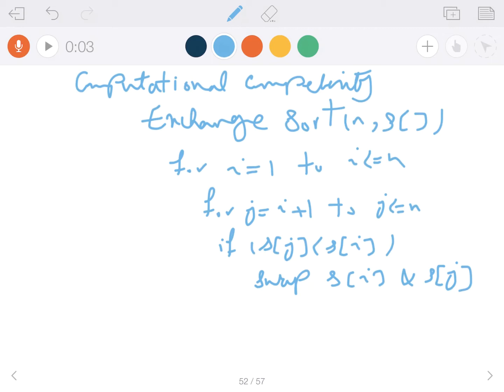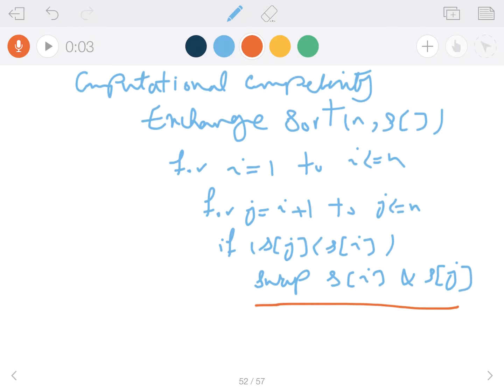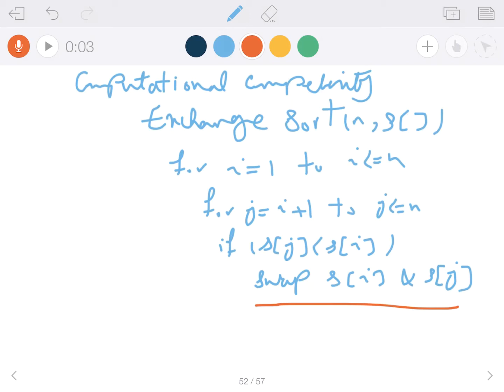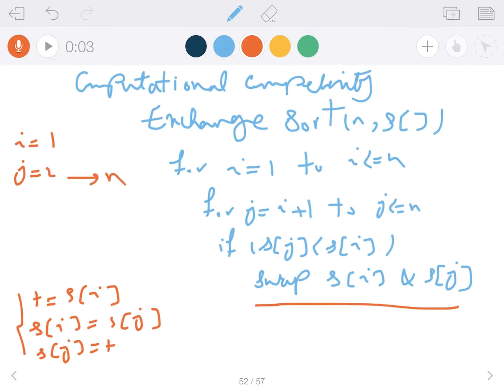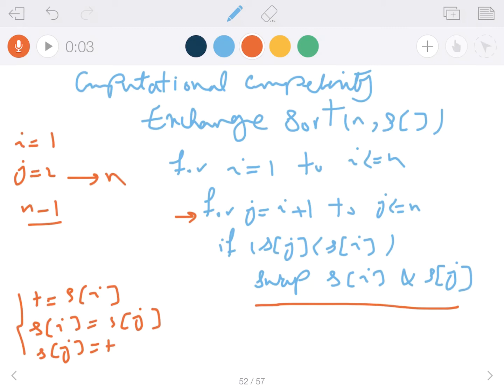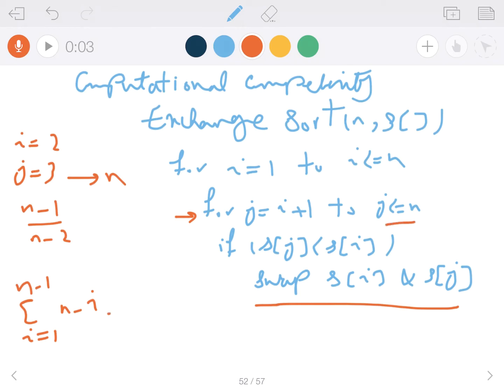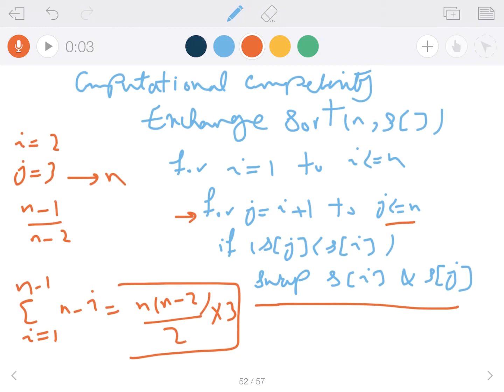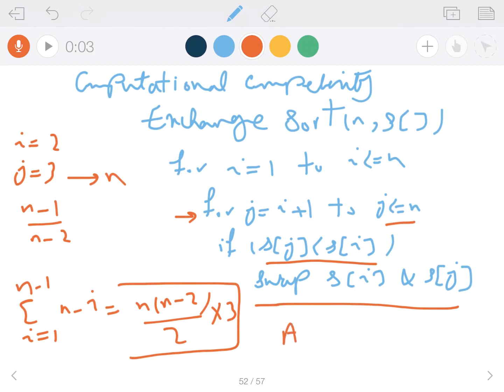Computational Complexity - Exchange Sort Worst and Average case